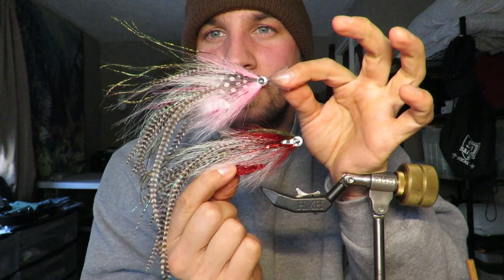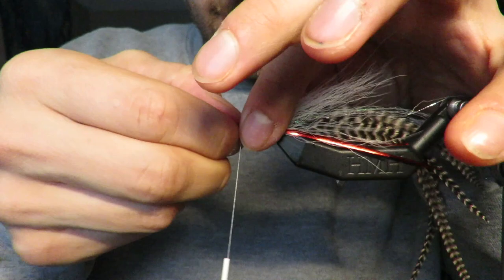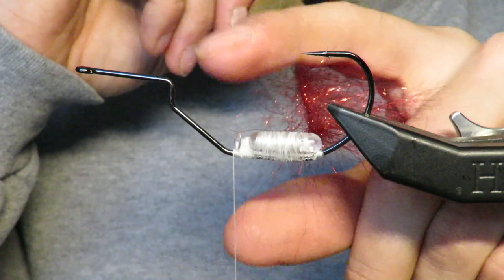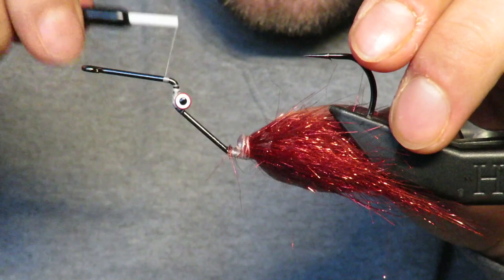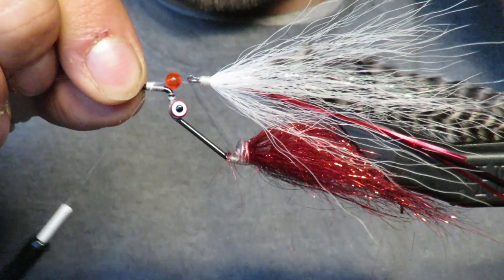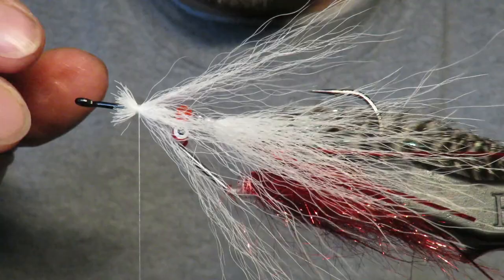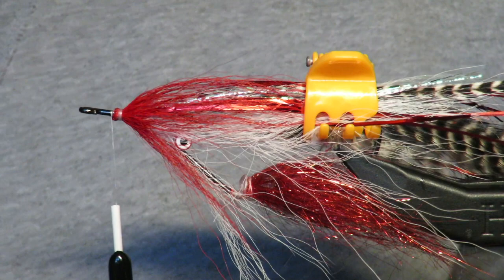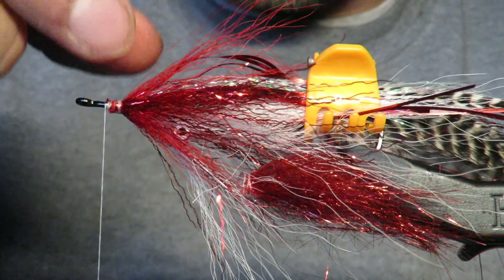Musky and Pike Fly - New Ahrex PR378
This fly was inspired by Gunnar Brammer and Paul Monaghan. A unique balancing system to keep the fly even keel, I think this one is going to be a killer! Super stoked about it and hope you enjoy! You're awesome and I'm extremely appreciative of you all!

Maineflyguys.com